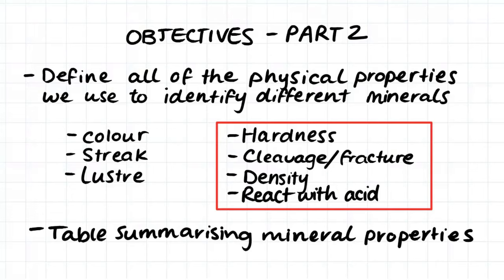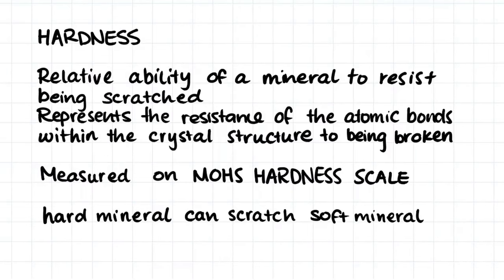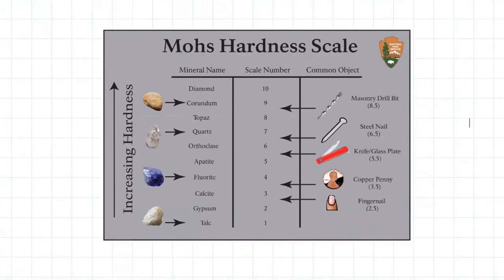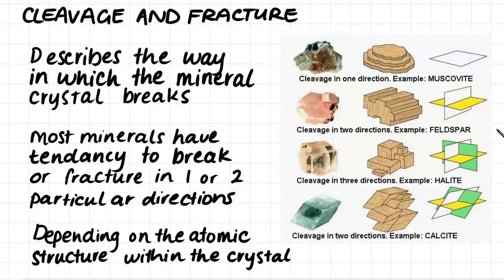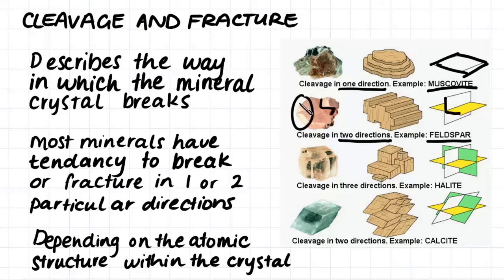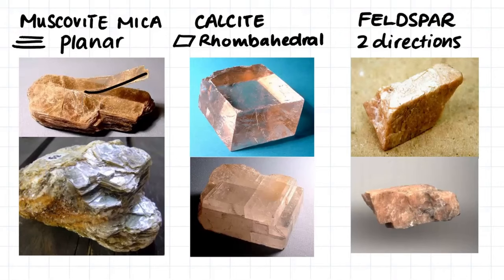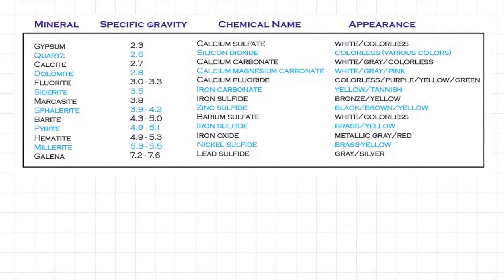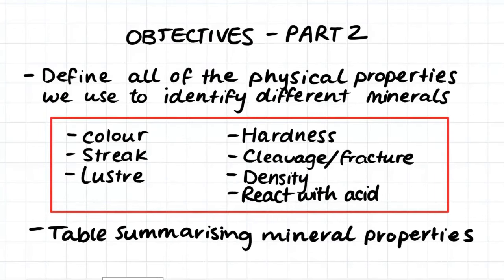2.3 Minerals Properties and Identification Part 2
In this video we look at the mineral properties we use to identify minerals. These properties include hardness, cleavage, fracture, density and reaction to acid. Hardness is measured on Mohs Scale of Hardness. Cleavage and fracture is described as planar, square, rhombahedral or two directional. Density of a mineral is indicated by the minerals specific gravity and a mineral that will reacts with acid this usually calcite.